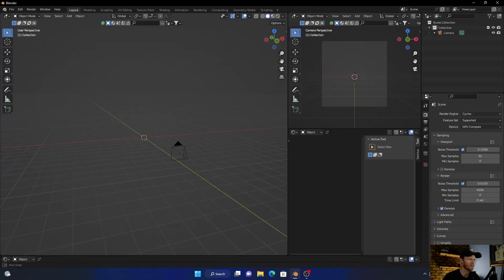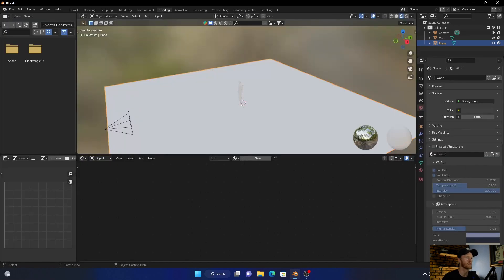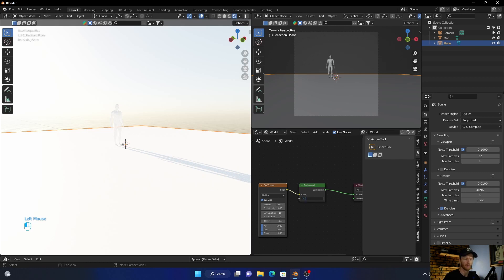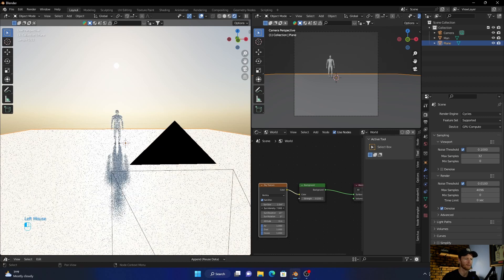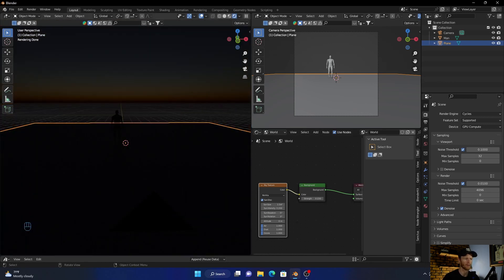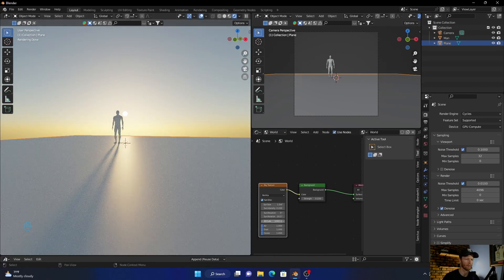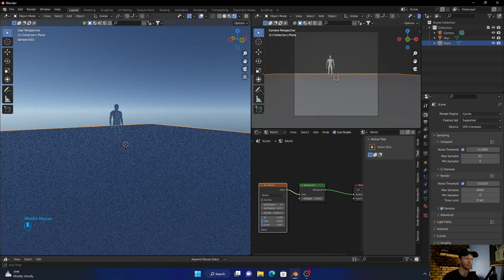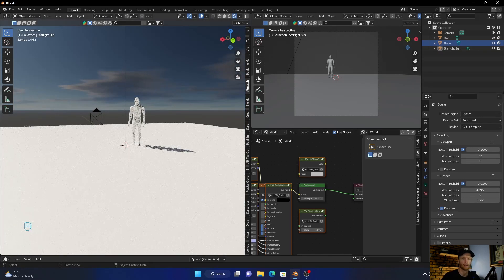Master The Sky Texture In Blender